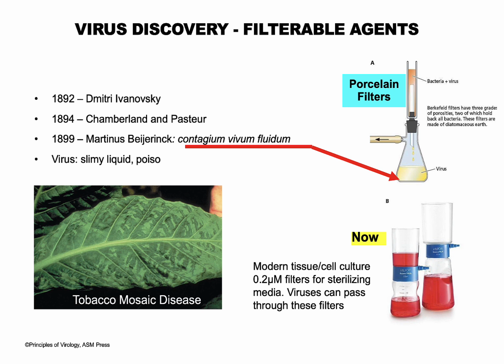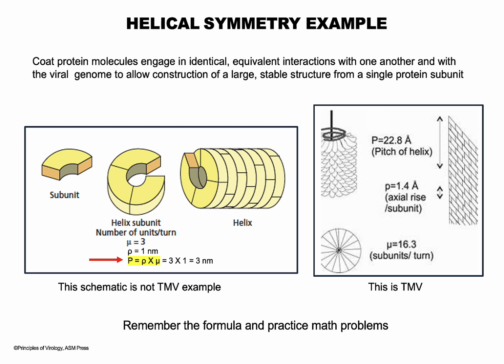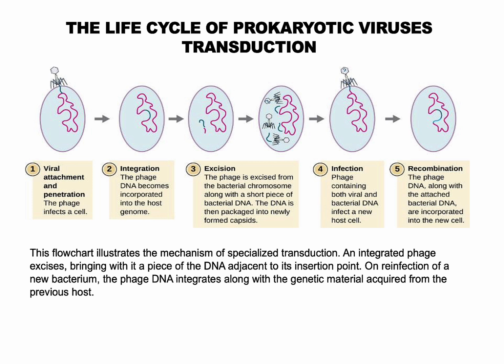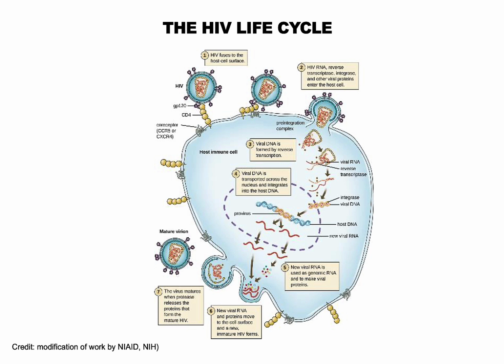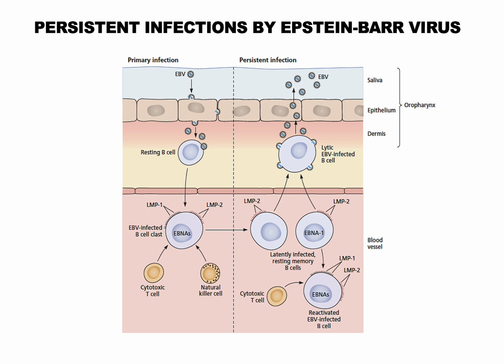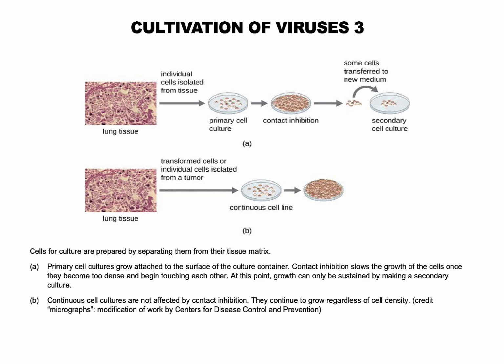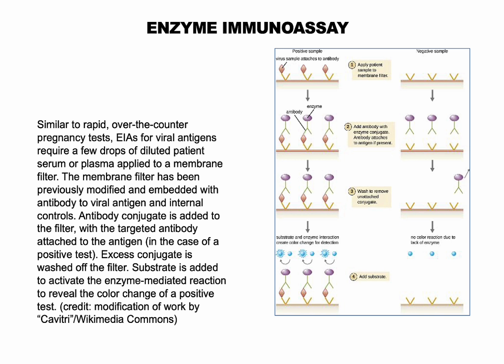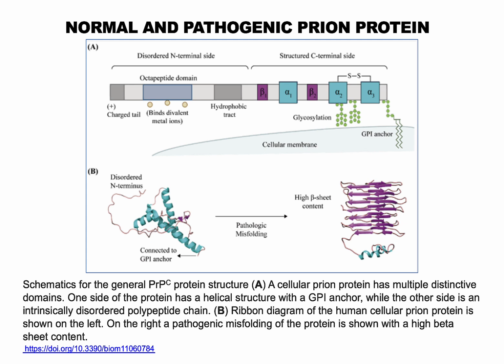006 Microbiology Chapter 6